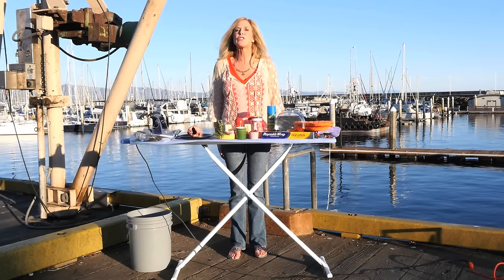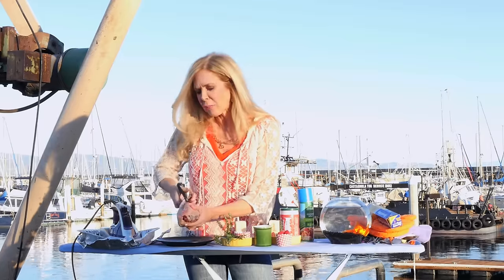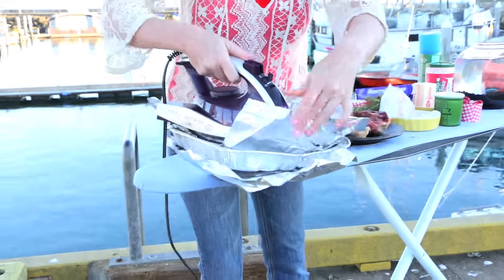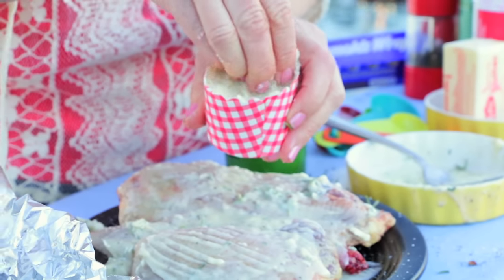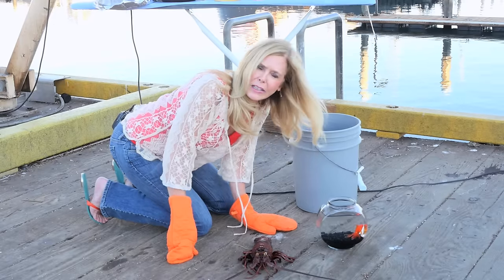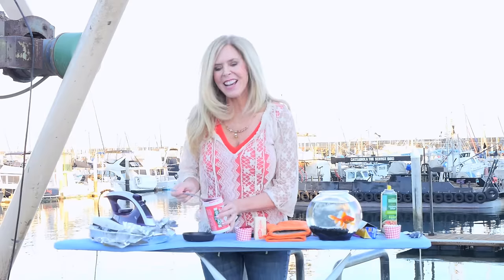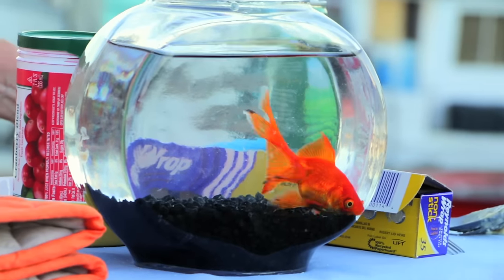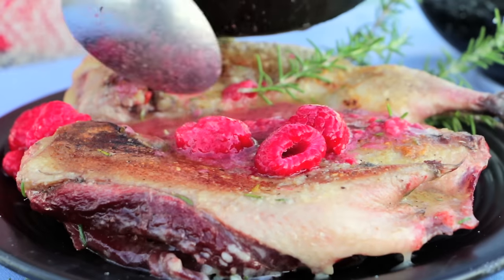The Iron Cook How to Cook a Widgeon with an Iron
Episode 16: Iron Cook Rebecca Brand, the Iron Cook, shows how to make Widgeon with an iron at the Santa Barbara Harbor.  Things don't always go right when birds see you cooking a bird.